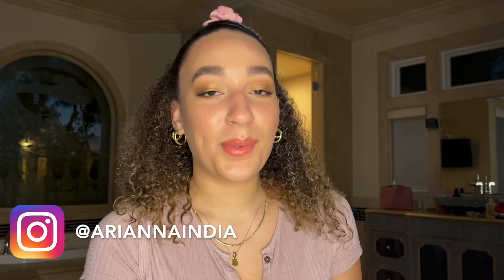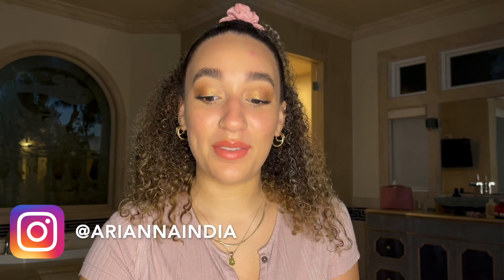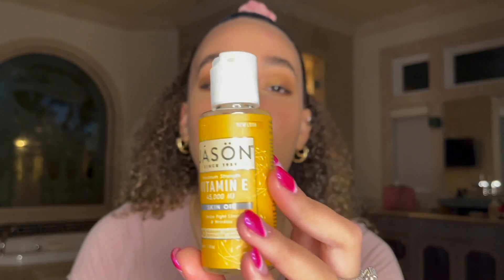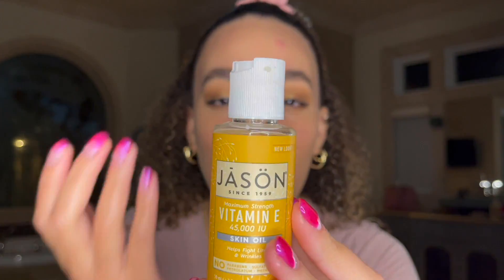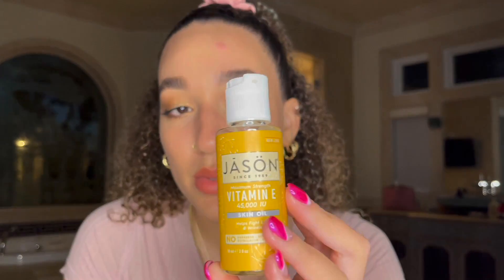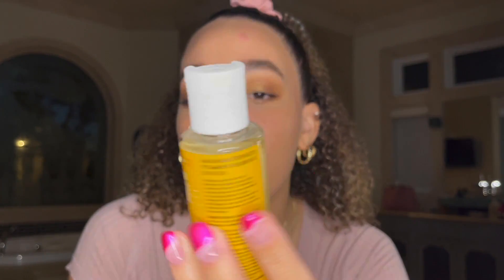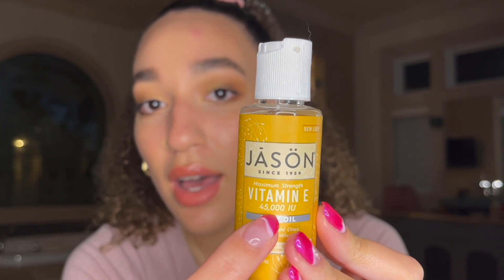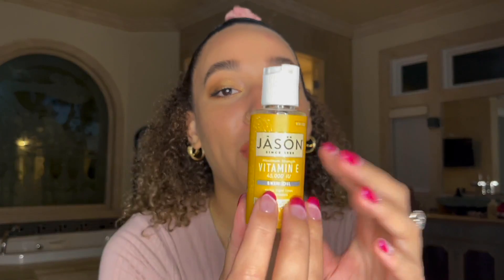Vitamin E Oil for Acne Scarring, Dry &Flaky Skin - | Arianna India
Product Info:

Chapters:
Intro - 0:00
What Is Vitamin E Oil? - 0:28
What Is Vitamin E Oil Used For? - 1:20
Why and How I Used Vitamin E Oil - 1:53
My Results - 4:19
Outro - 5:55